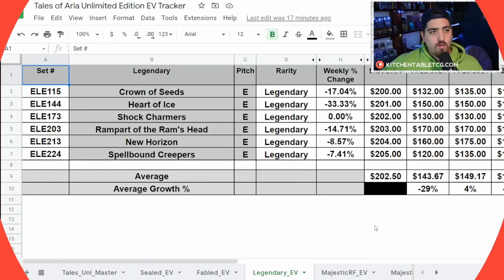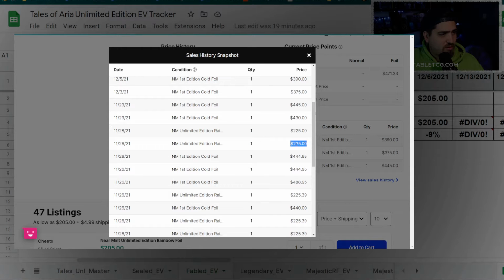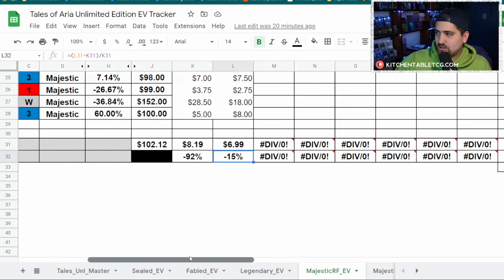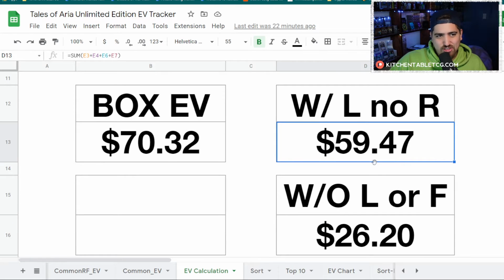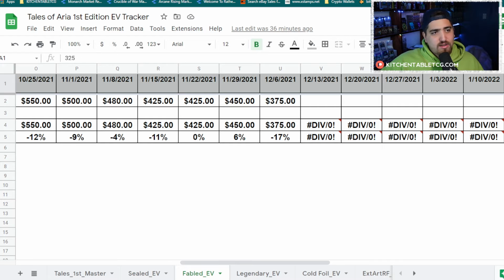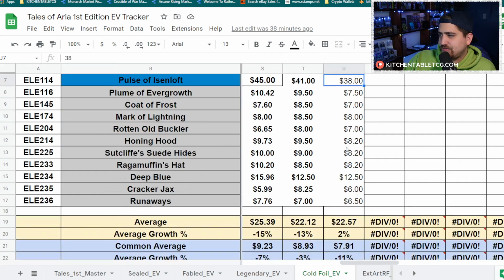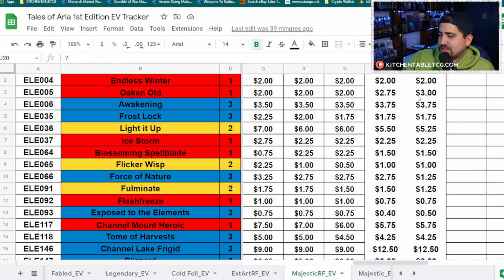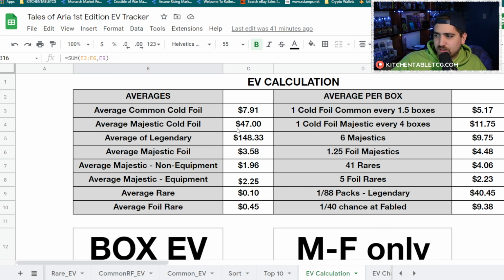Tales of Aria Market Update - 12/6/21 - Flesh and Blood TCG FABTCG